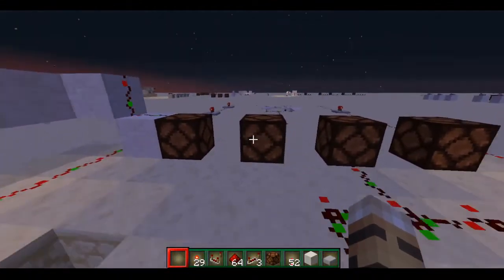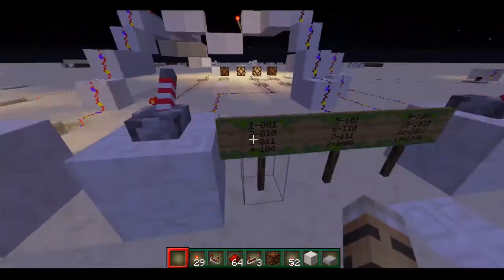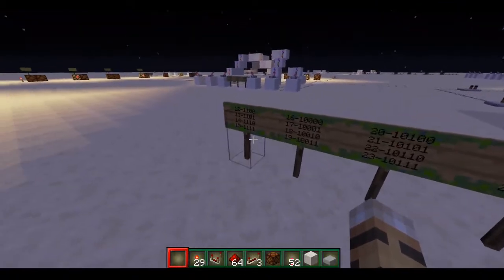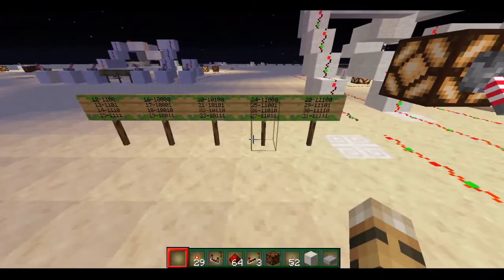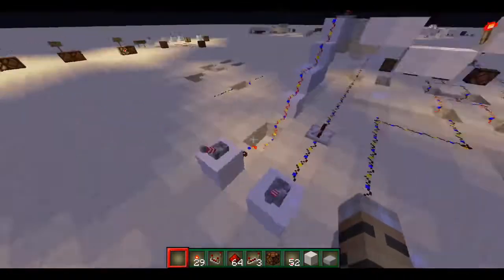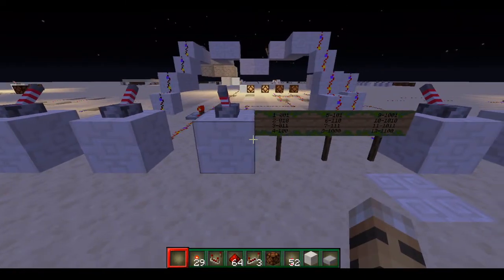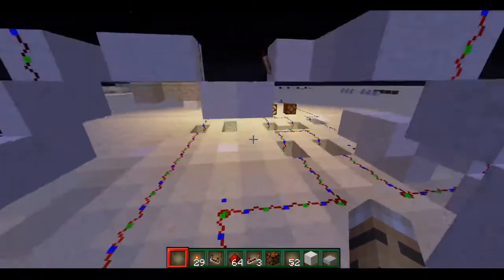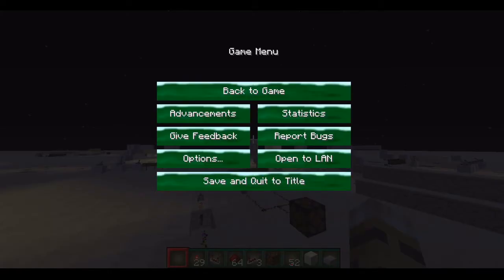Minecraft - Doubling Logic Circuit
In this video by C-Star is a demonstration of a 'doubling circuit' made in Minecraft using 3 inputs and 4 outputs, and another one with 4 inputs and 5 outputs.